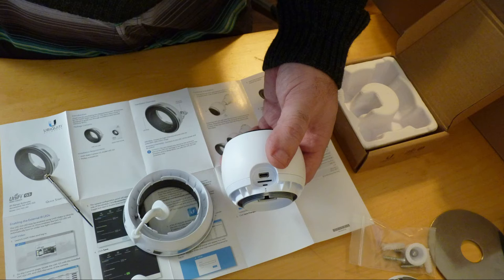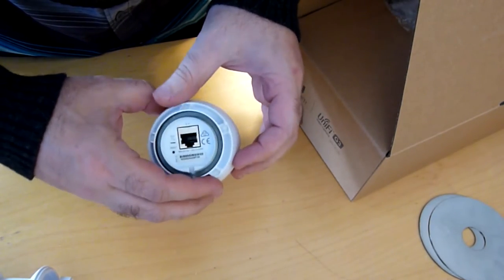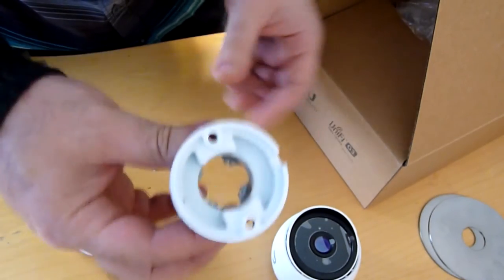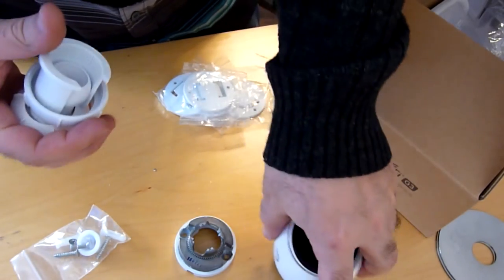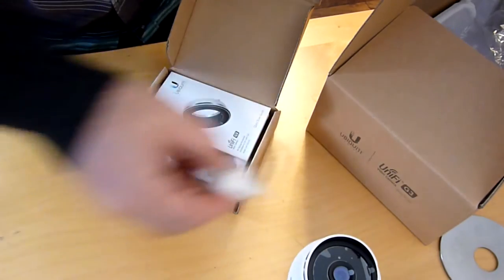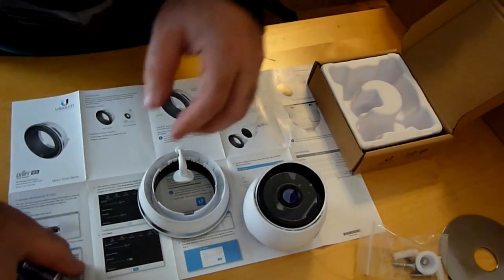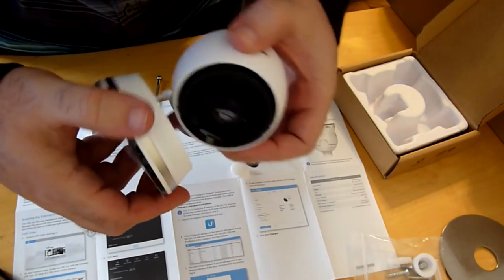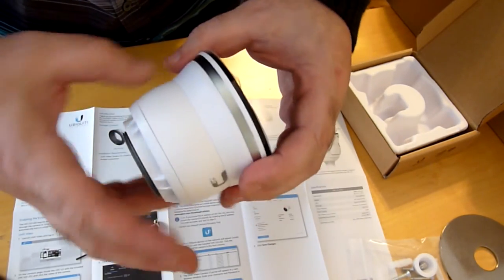UVC G3 with IR Accessory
Ubiquity Unifi Video G3 with IR Accessory. An update and a short overview of unifi gen 3 camera and a quick video comparison between the second and third generation.